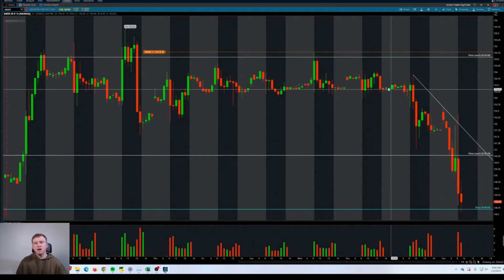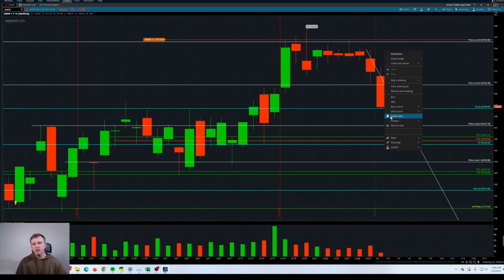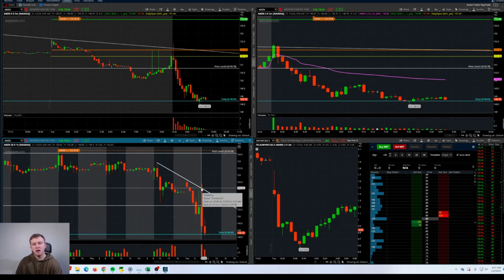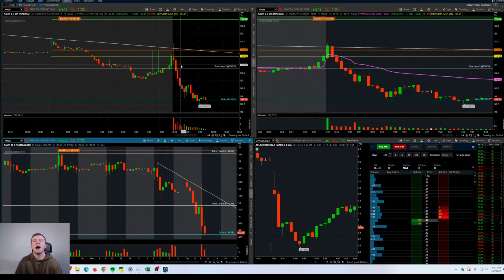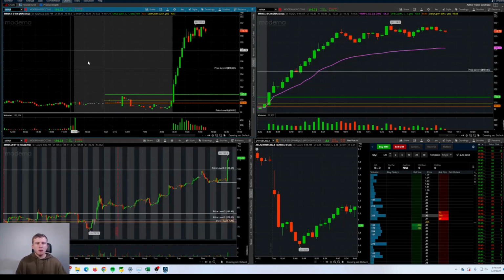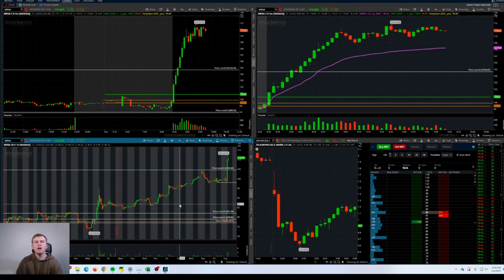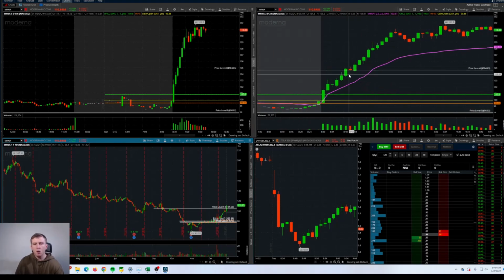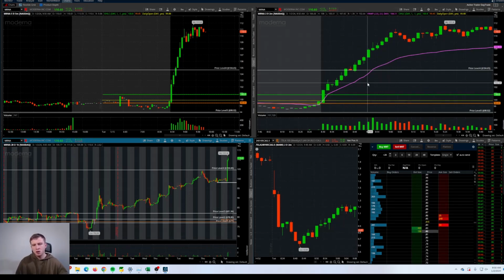Use This Strategy In 2024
Here is a simple and basic strategy you can implement using 2 levels the prior day close and prior day high. IF you have any questions or need help with the strategy leave them down below in the comments.